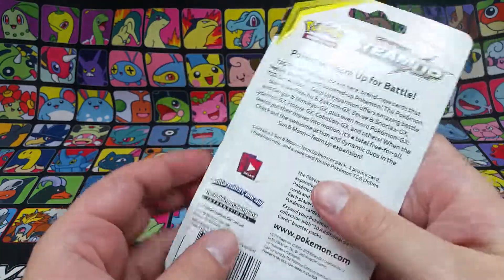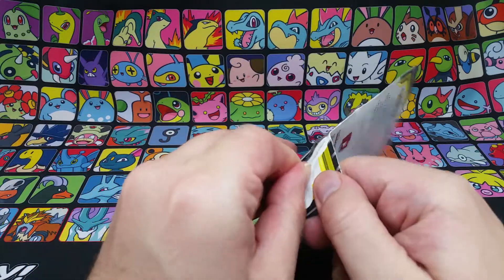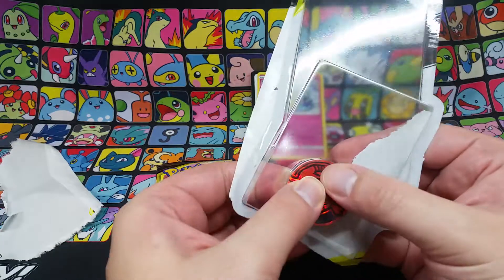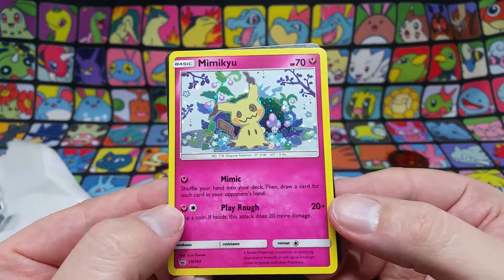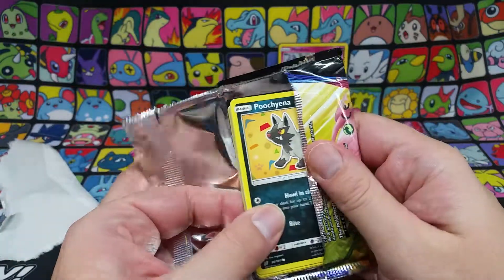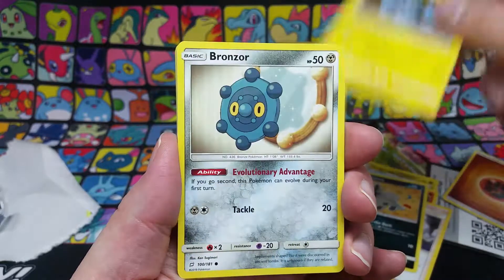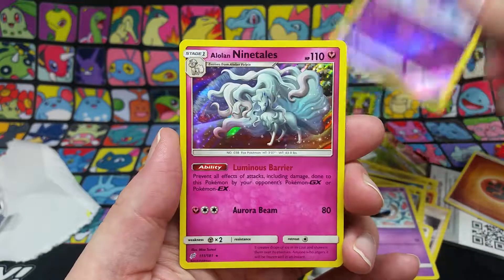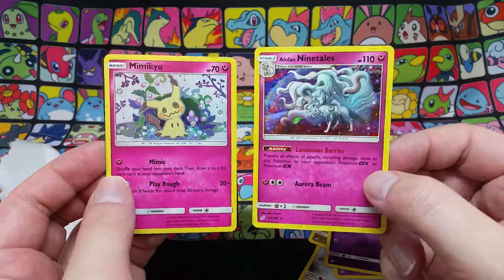Mimikyu Check Lane Blister.